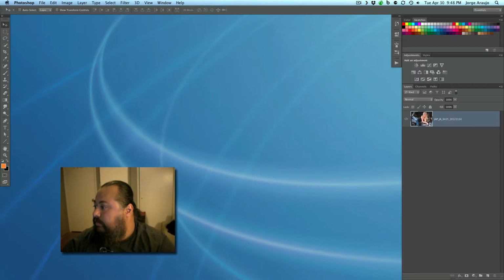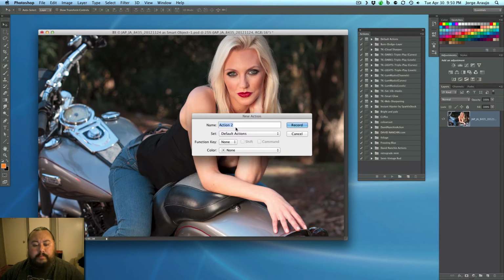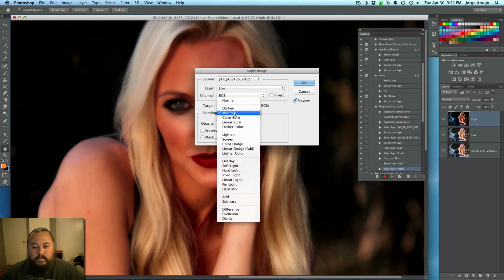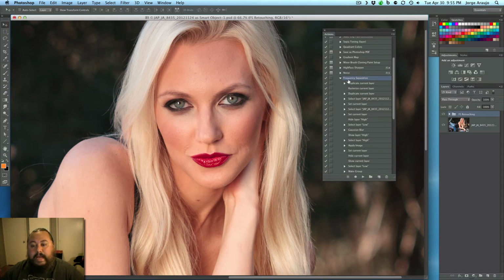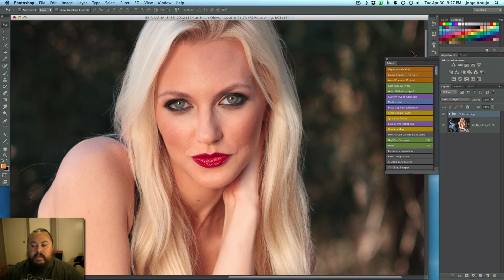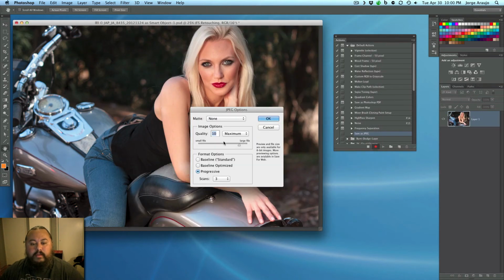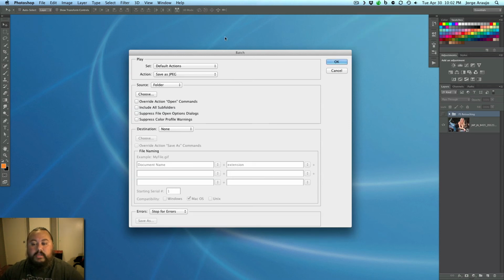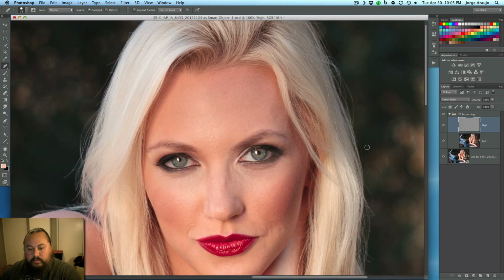Jorges Quick Tips 7 - Creating and Using custom ACTIONS in Photoshop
actions are important and very useful, here is a quick tutorial on creating and using custom actions.